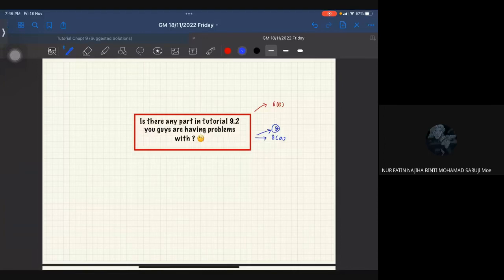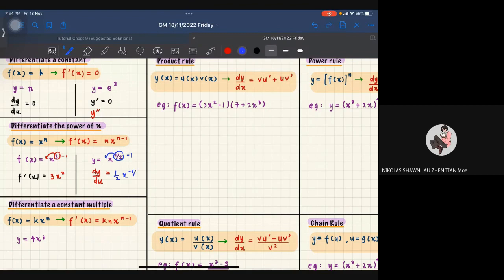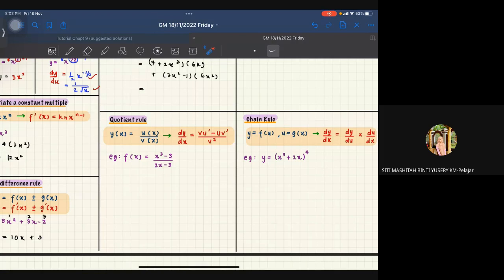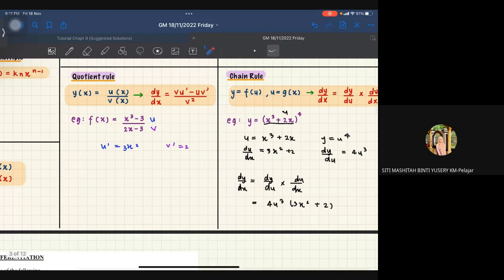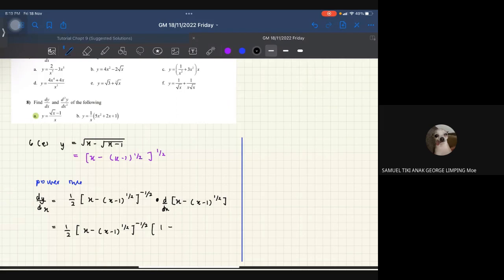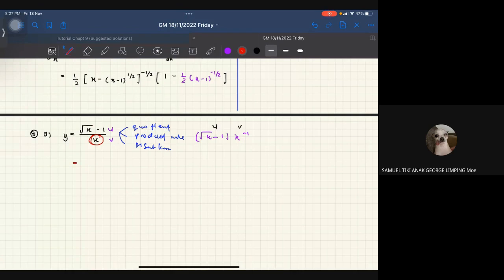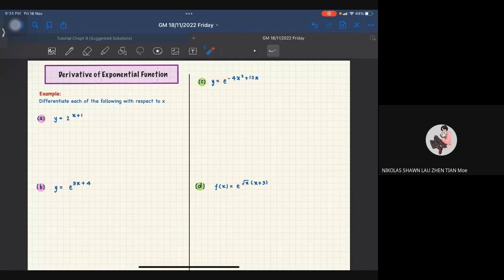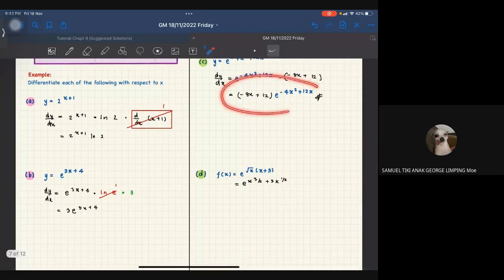GM 18/11/2022 Friday | Discussion 9.2 Rules of Differentiation